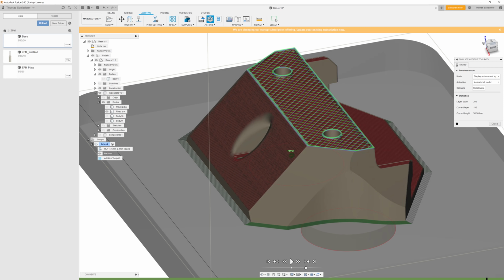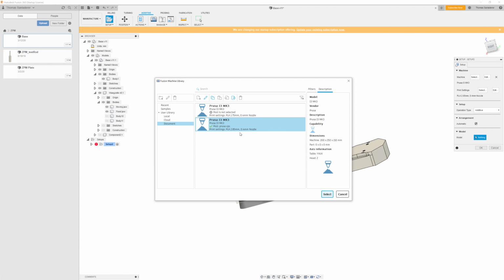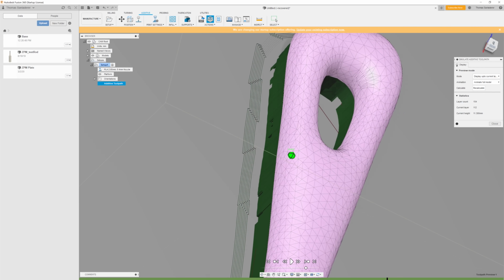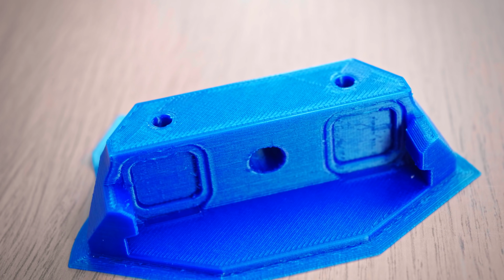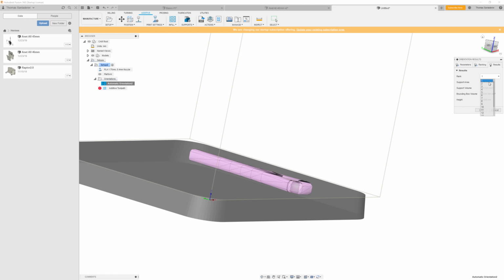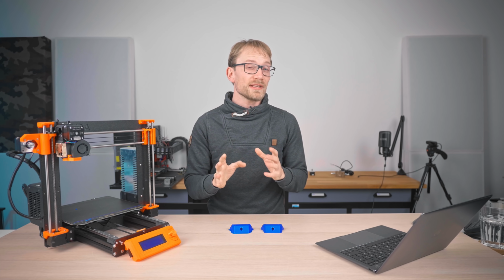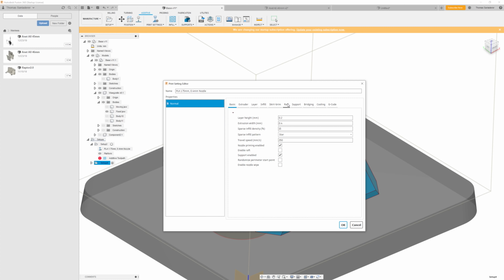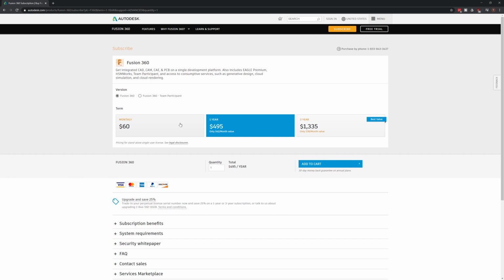You can now 3D print your parts with Fusion360's new slicer! Is it worth using?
Fusion360 now has a fully-featured slicer built right in! You can grab models directly from your design workspace without having to export as .stl, but is it worth using it in its current form?